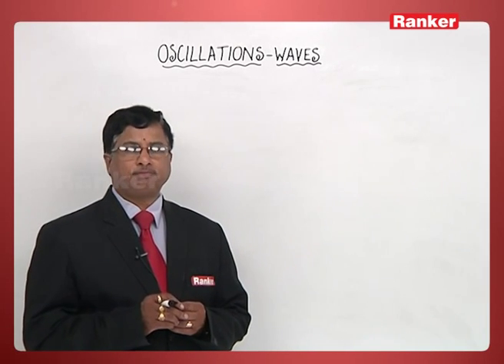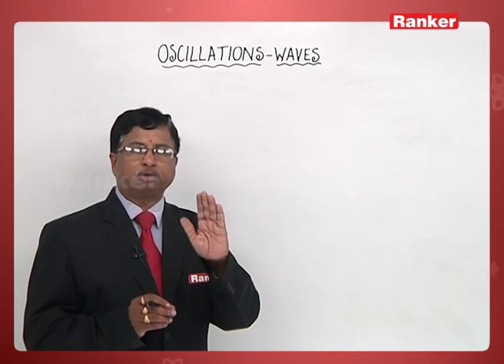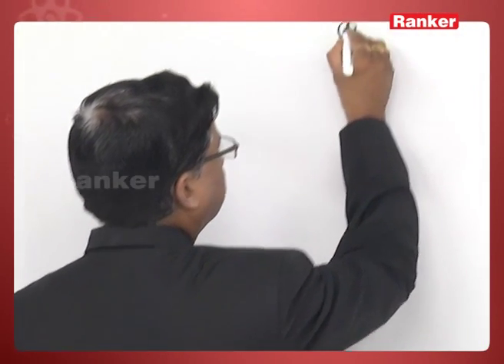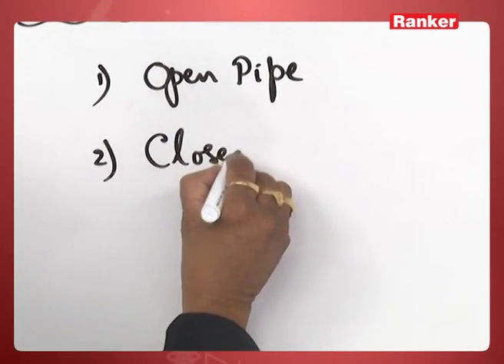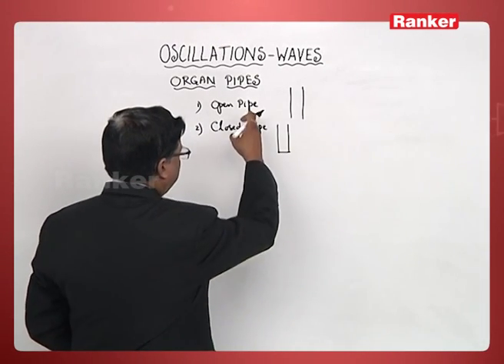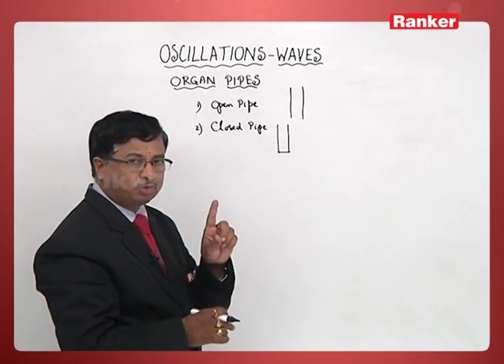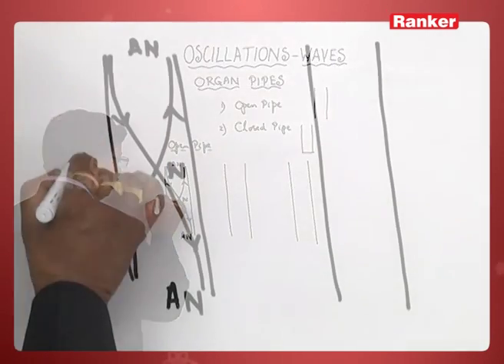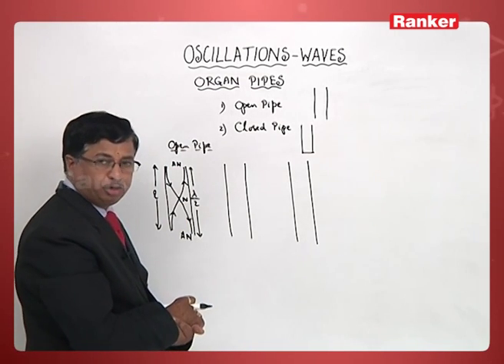JEE(Main), NEET & EAMCET - Physics - Wave Motion - Organ Pipes: Class 11th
RankersLearning: Physics - Wave Motion - Organ Pipes to prepare for JEE(Main), NEET & EAMCET through online coaching. Enquire to get Full Video-Lectures @ to prepare for JEE(Main), NEET, EAMCET.